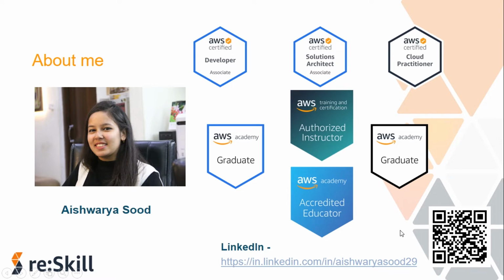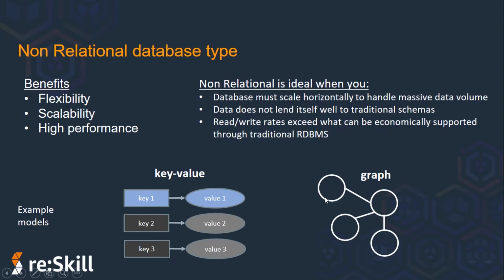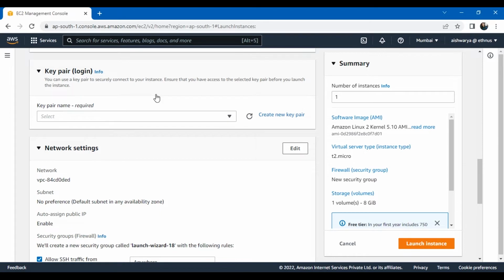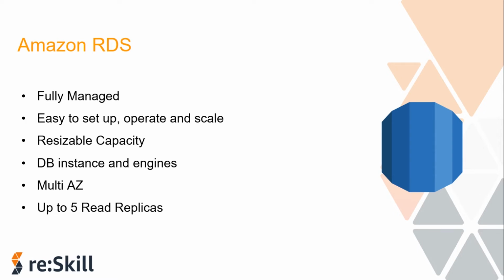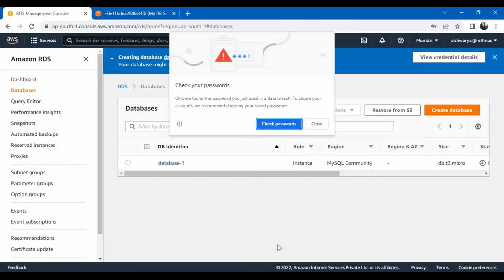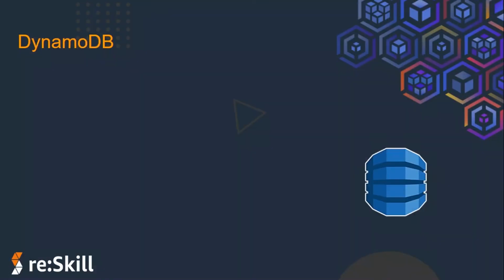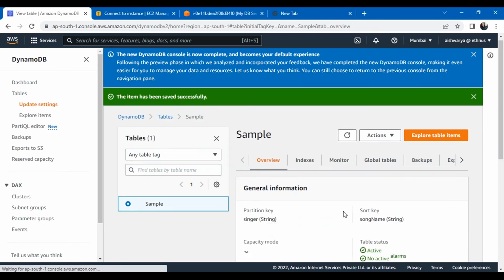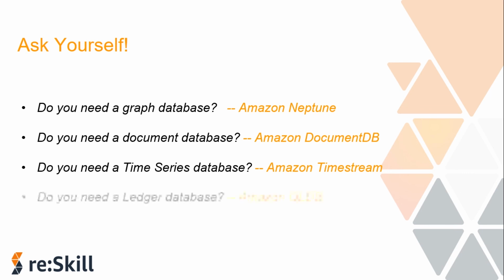Planning and Designing Databases on AWS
Session on 'Planning and Designing Databases on AWS' by Aishwarya Sood, Community Contributor for re:Skill